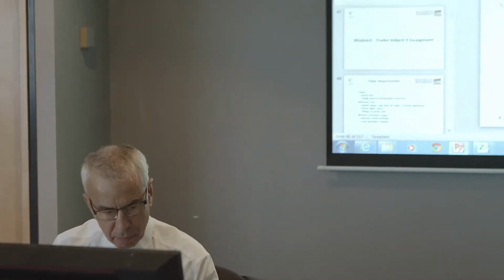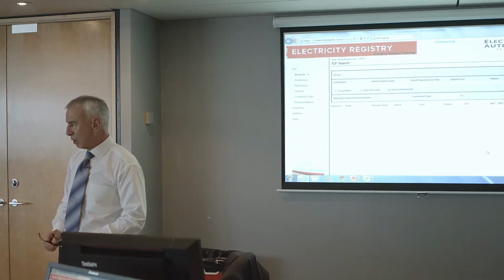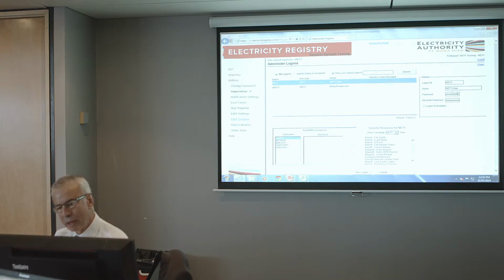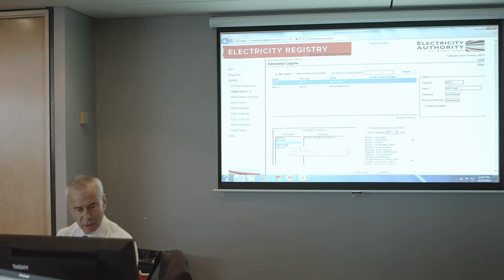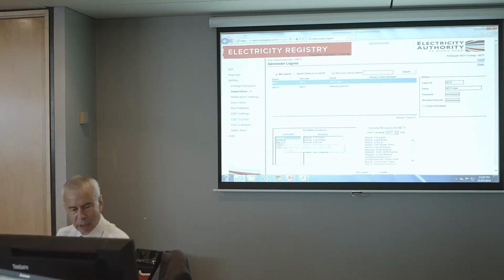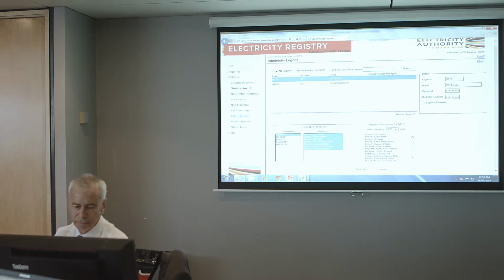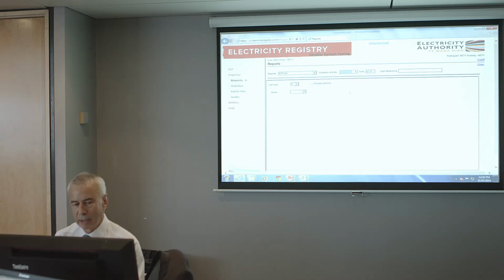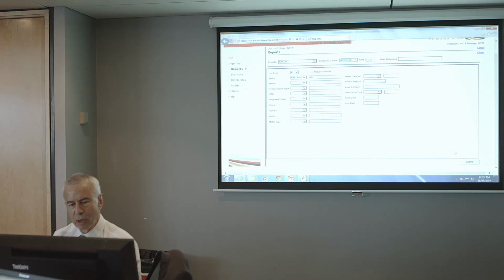Registry Training - Module 9 - Supervisor Responsbilities